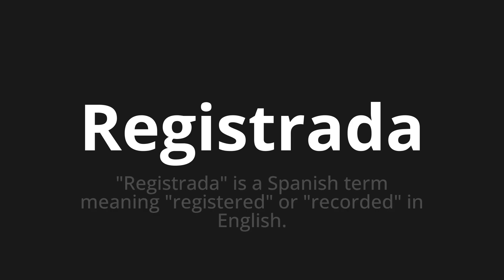How to pronounce Registrada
🌍 Learn a new language now Master the Pronunciation of 'Registrada which means recorded' - which means : "Registered" Is a Spanish Term Meaning "Registered" or "Remember" in English. 📝 with @HTPronounce 🎓🗣️ - [Your Guide to Spanish]

Learn to pronounce 'Registrada' perfectly in Spanish with our easy and engaging tutorial by @HTPronounce! 📖📽️ In this comprehensive video, we provide you with native speaker examples 🗣️👂 and phonetic breakdowns 🎵 to ensure you get the pronunciation just right.

How to say Registered in Spanish